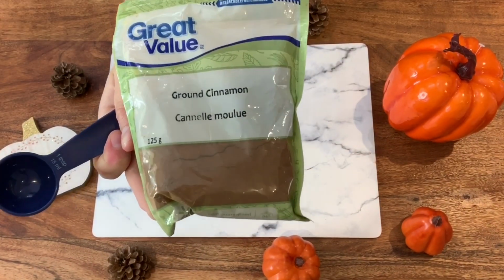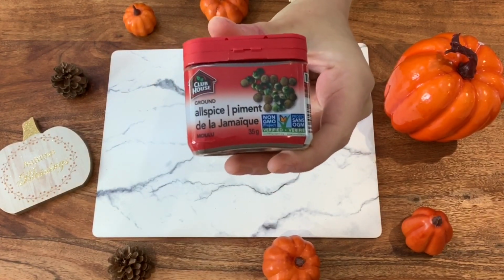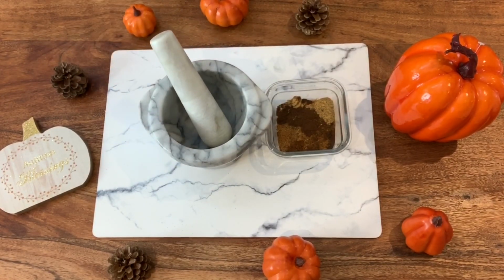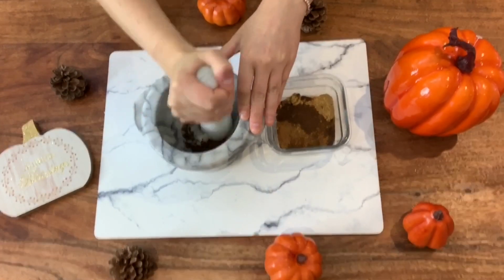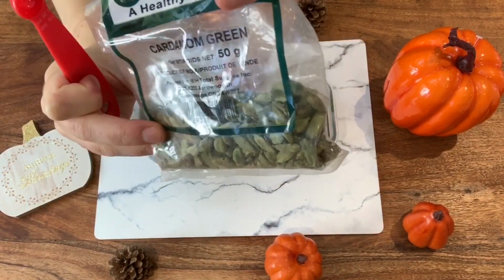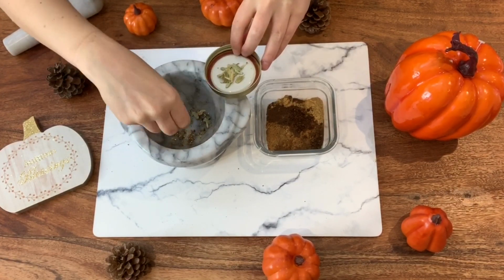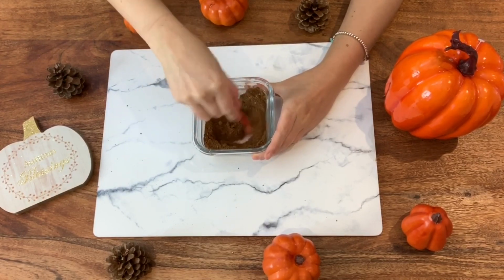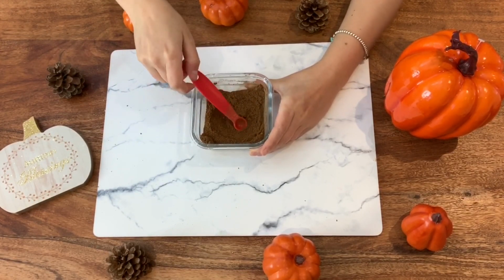🎃Keto Pumpkin Spice Recipe (We will be using this in our Keto Pumpin Fall Recipe Series!)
Fall is coming - I know! I love fall, it's pumpkin-mania! Pumpkin Spiced Lattes, Pumpkin Pies, Pumpkin flavoured-everything! So let's try to survive this delicious pumpkin season with some ketogenic recipes to let us enjoy the pumpkin craze without packing on the pounds!

Recipe:
2 tsp ground Ginger
2 tsp Nutmeg
3 tbsp Cinnamon
1tsp Allspice
1 tsp Cloves
1/4 tsp Cardamom

Email me to join the email list: to get all our fun pumpkin recipes during the keto pumpkin series this fall and other tips and motivation to get fit and stay on track!

Here are some other videos you should watch if you preparing for your Water Fast:

***MY CURRENT TOP KETO PICKS ON AMAZON***

- AMAZON USA -

Granular Monk Fruit + Erythritol 1lb (16oz)

(We will be using this in many of our keto recipes this fall and winter, so it's worth getting a bag!)

KETO: If you want to test your urine for ketones to see if you are in ketosis
Keto Test Strips (By Perfect Keto - couldn't find So Nourished in USA)

- AMAZON CANADA -

Keto Test Strips